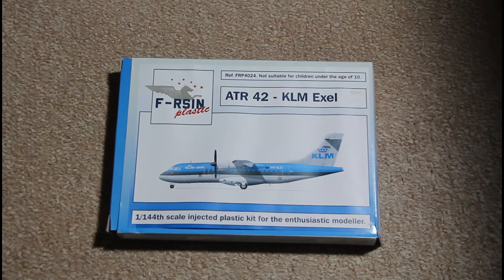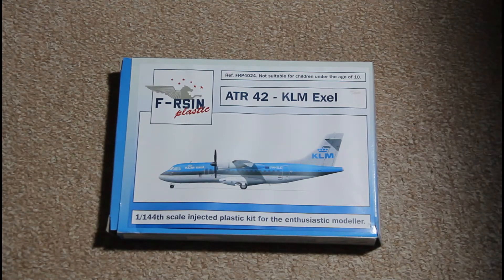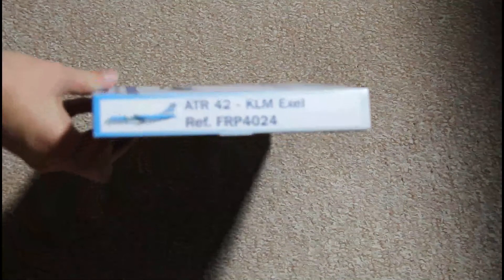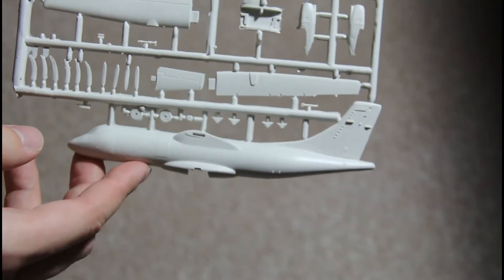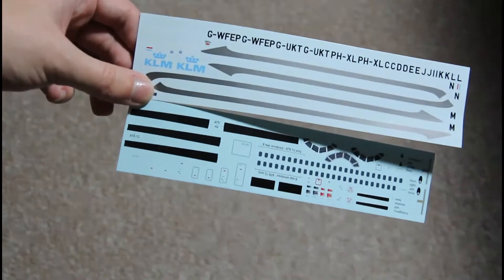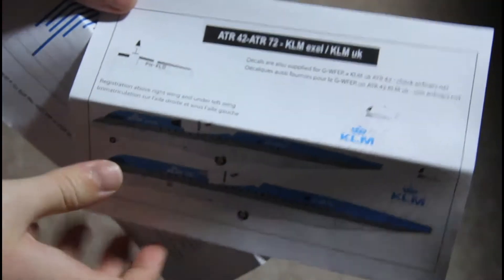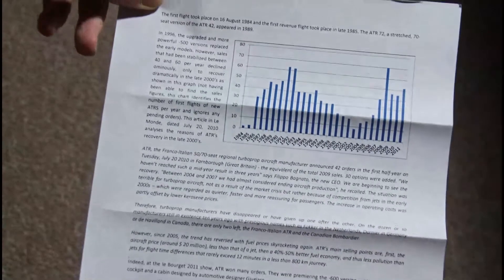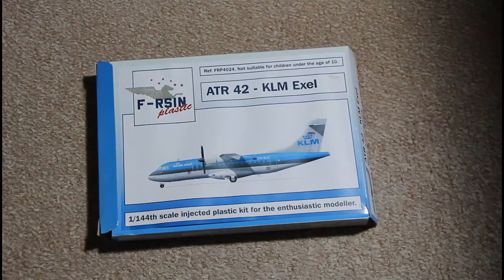F-Rsin 1/144 ATR-42 Review (English)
Review with ATR-42 from F-Rsin